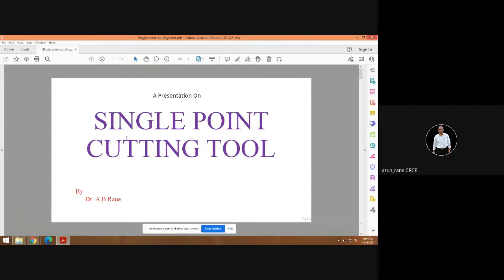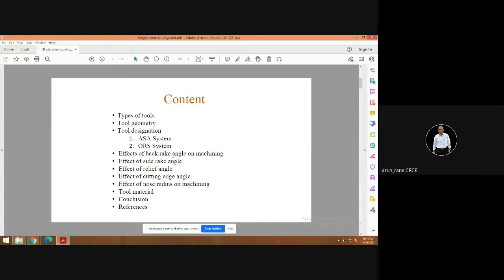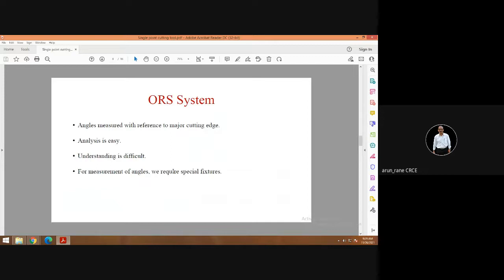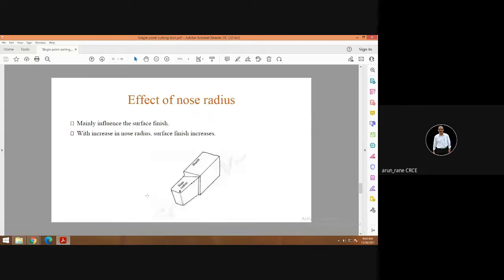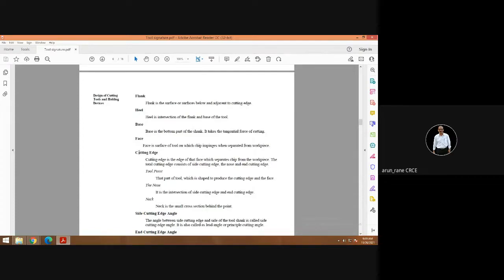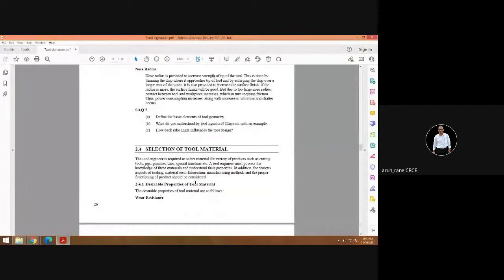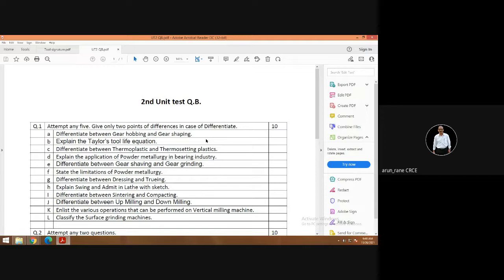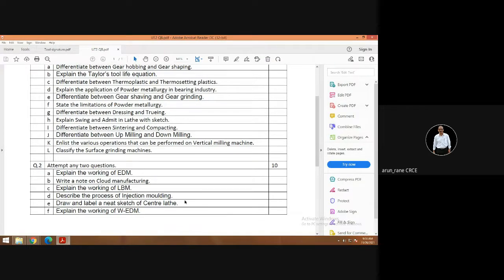Production Processes Lecture 45 Single point tool 2021 11 25 at 19 47 GMT 8